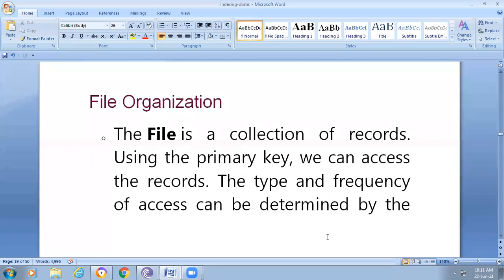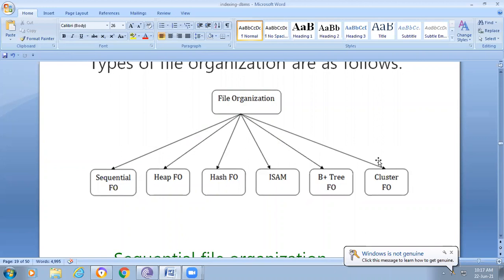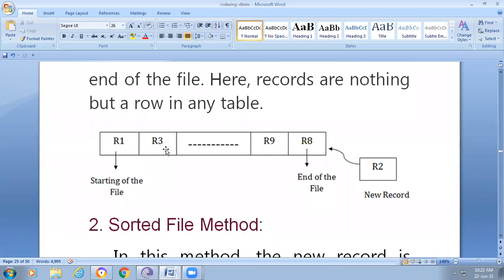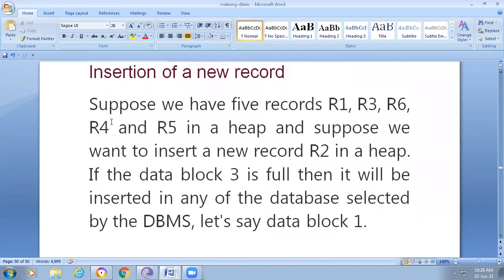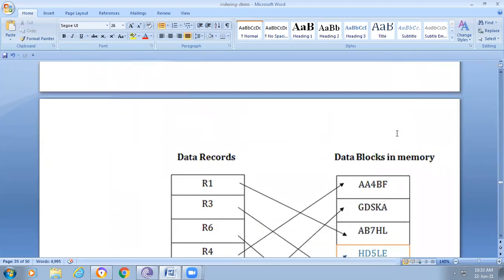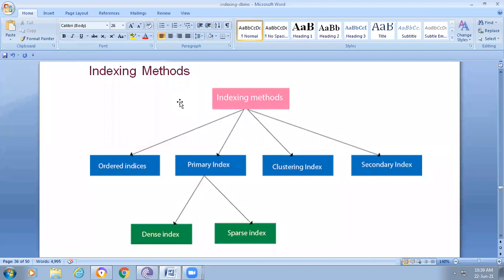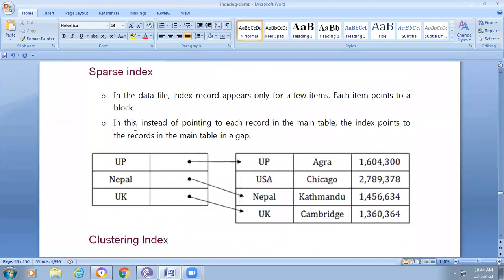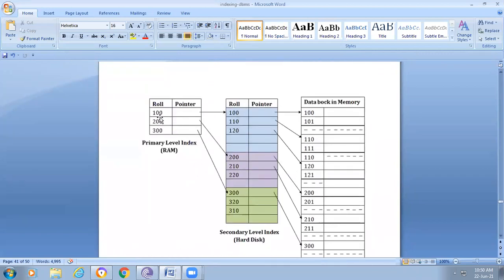TYPES OF FILE ORGANIZATION and Indexing ON 22 06 21 DBMC CLASS 64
TYPES OF FILE ORGANIZATION ON and Indexing  22 06 21 DBMC CLASS 64